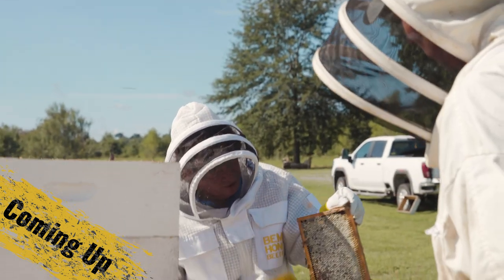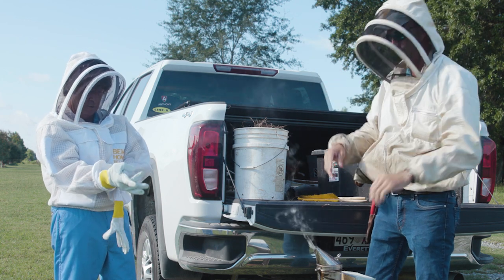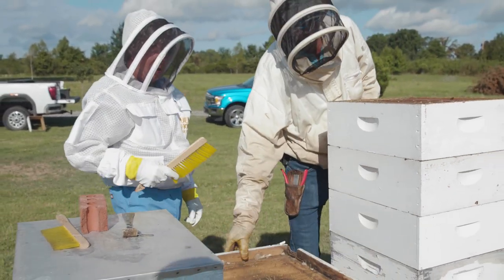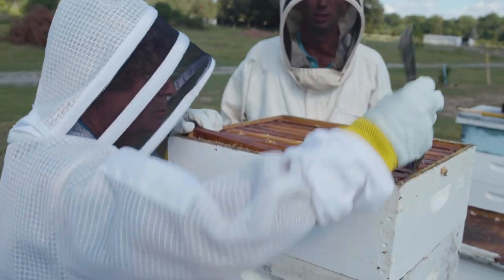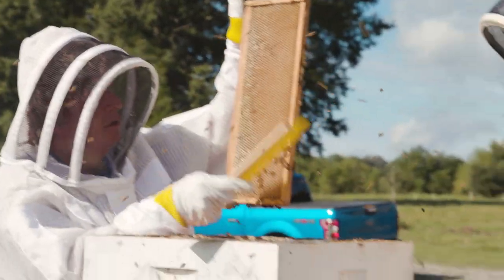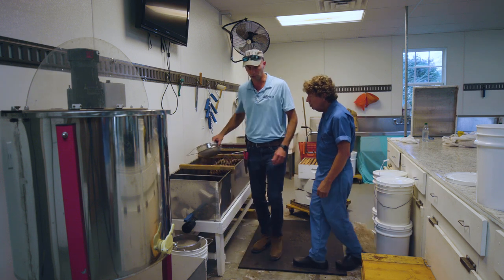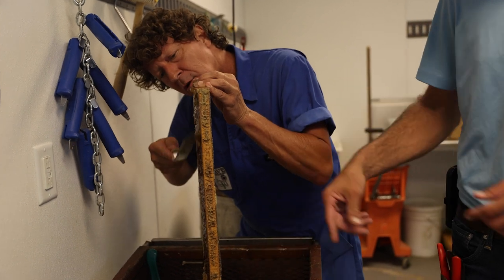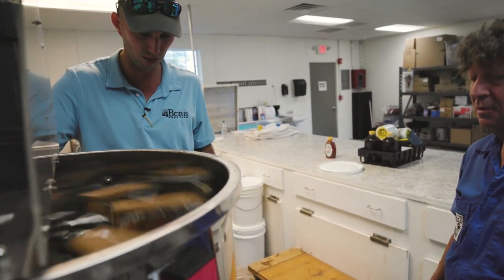Filthy Farm Jobs | Peter Robs A Beehive | S2E4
Can you brave the bees? On our latest episode of Filthy Farm Jobs Peter Brave of Brave New Restaurant joins Jeremy Bemis at Bemis Honey Bee Farm to learn about bee care, harvesting honey and all things in between. Check it out!